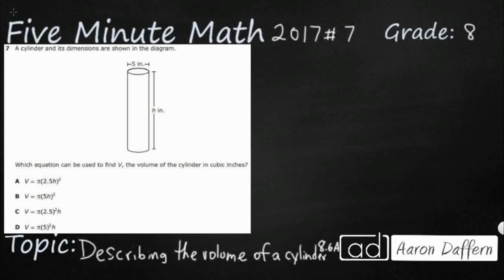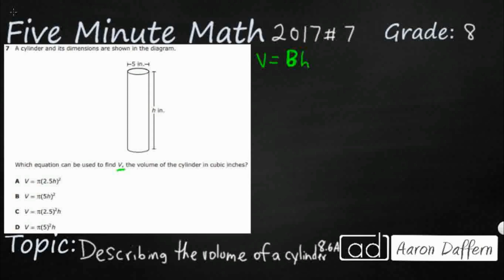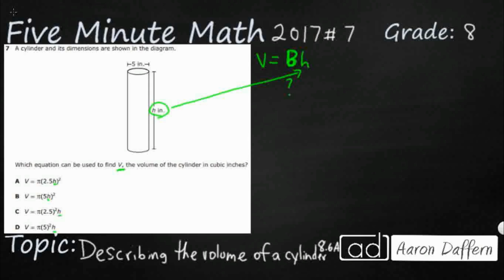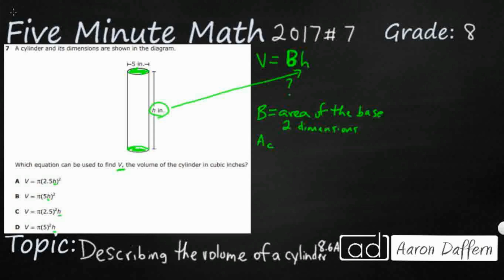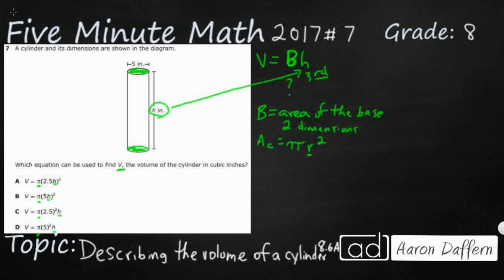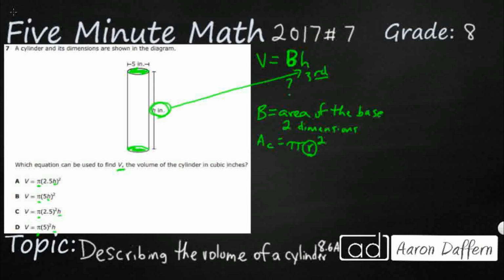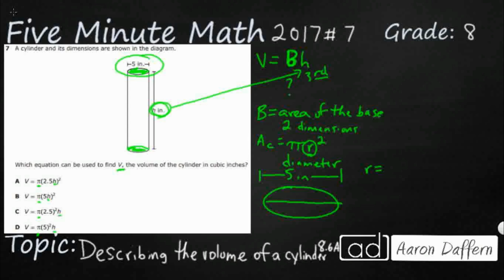8th Grade STAAR Practice Describing the Volume of a Cylinder (8.6A - #2)